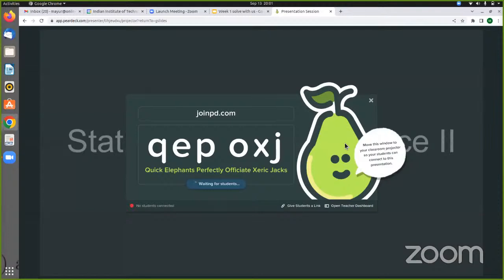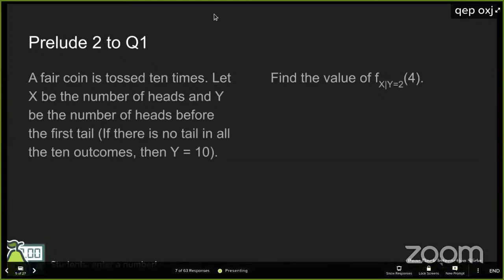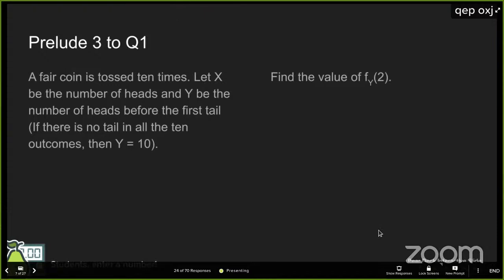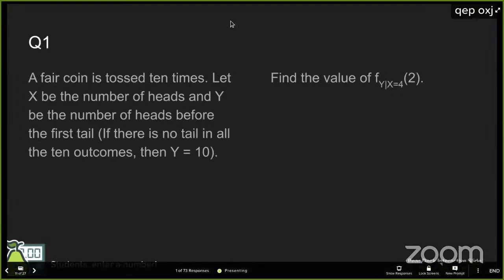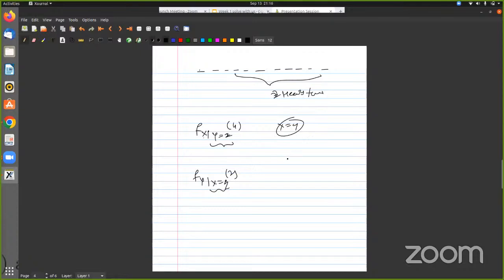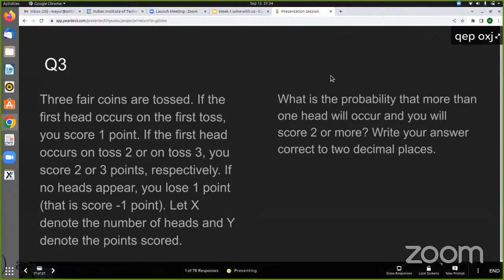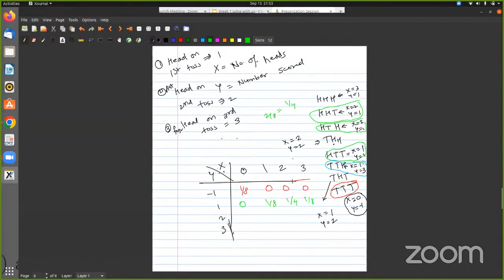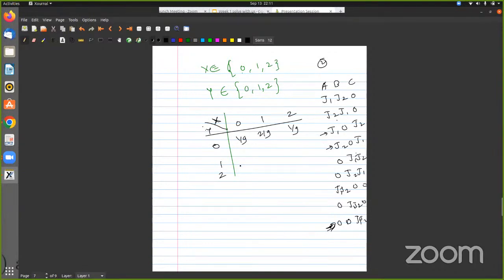Statistics 2_Solve with Us - Week 1